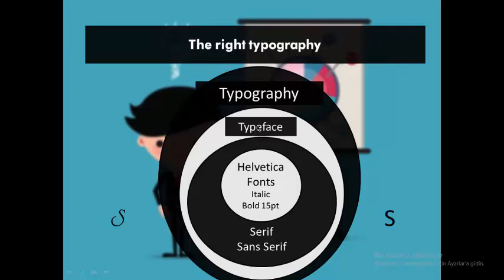What should a good presentation look like?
In this video, I am mentioning some information about what a good presentation looks like. I have learned these in a lesson at my school.